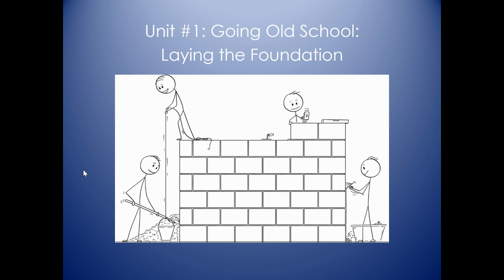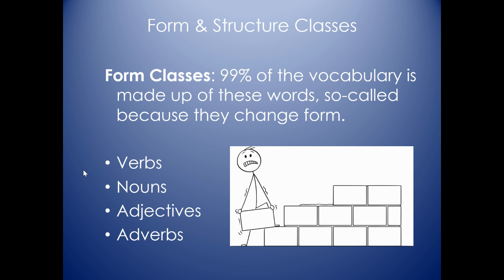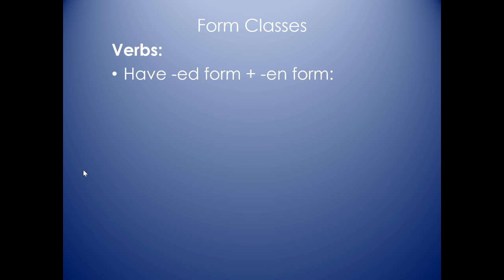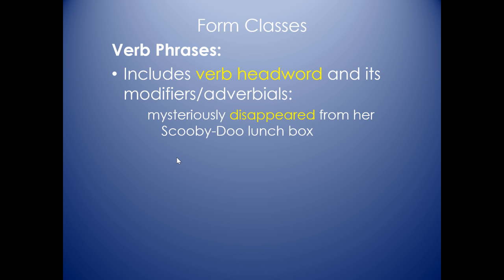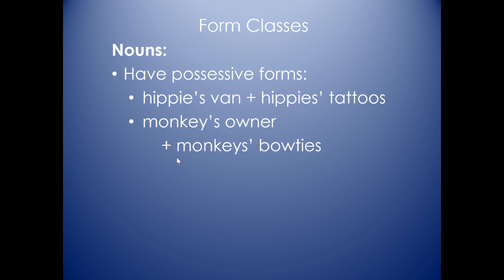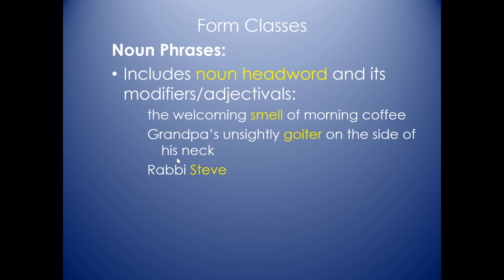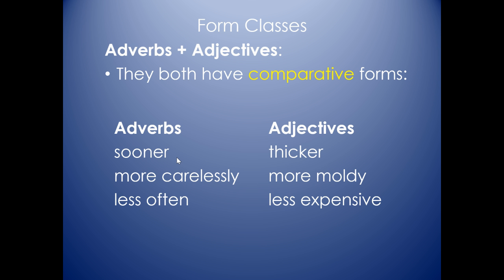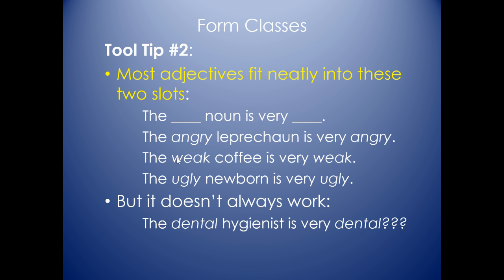Notes_on_Form_Classes